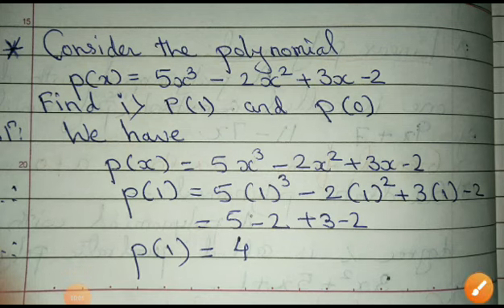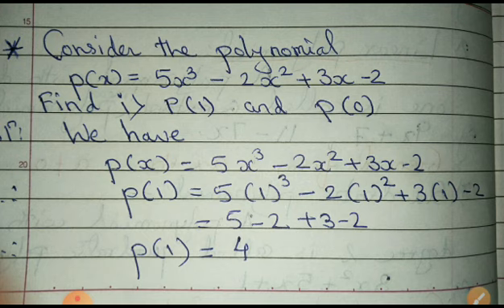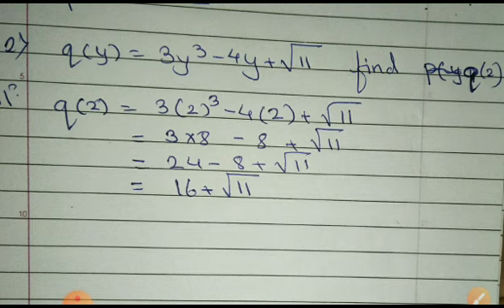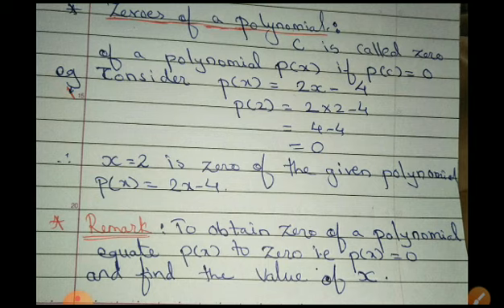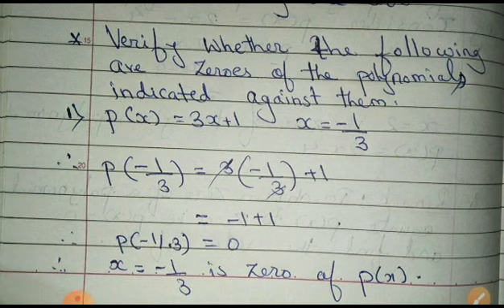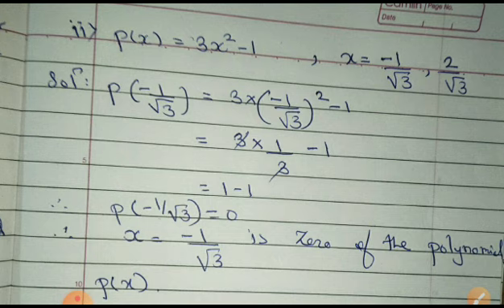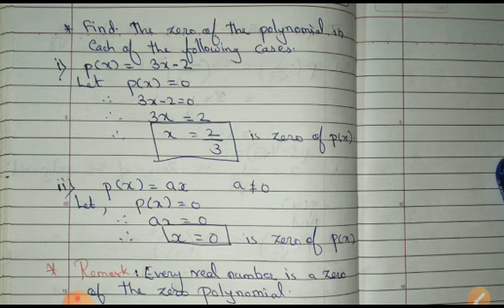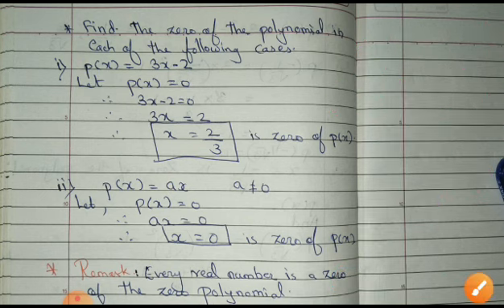Class 9_ zeroes o polynomials